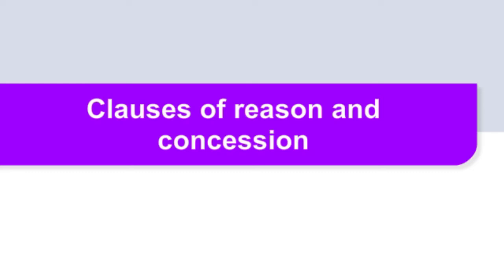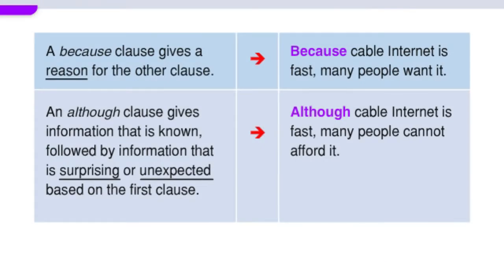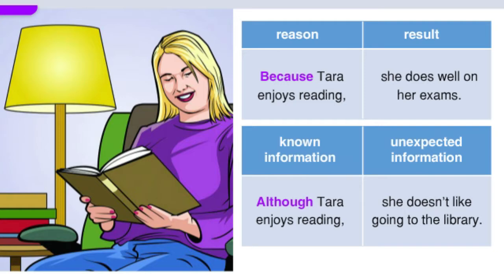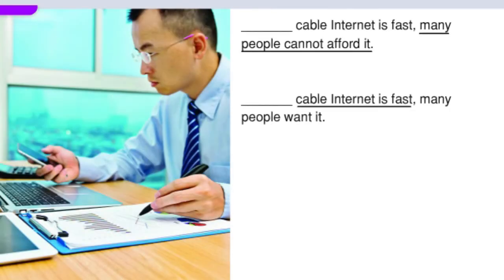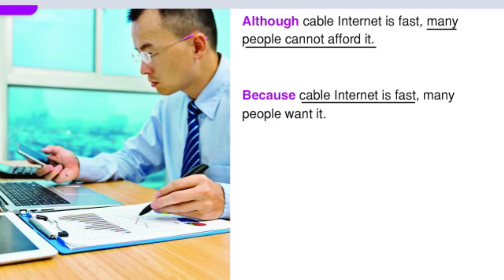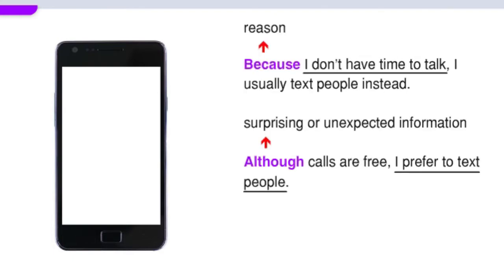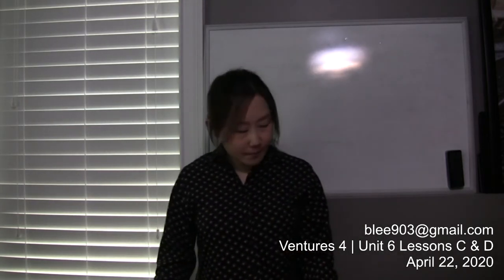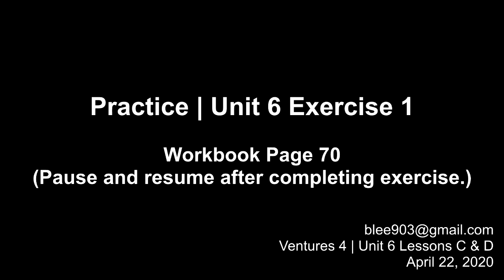Lee, Bokum-Buford-Ventures4-Unit6-C&D-Part 1